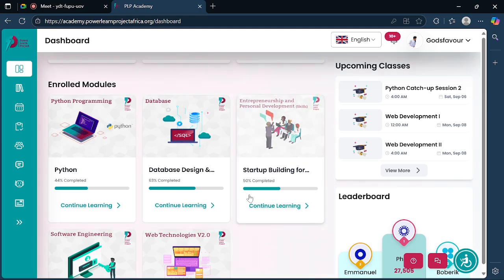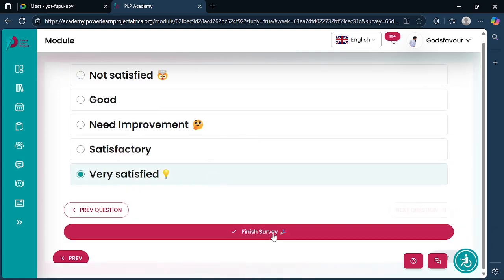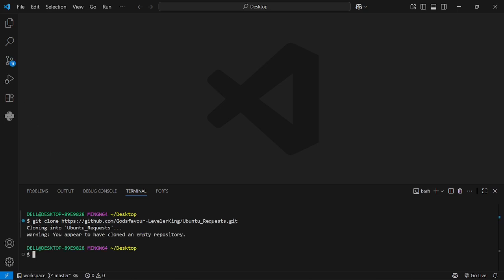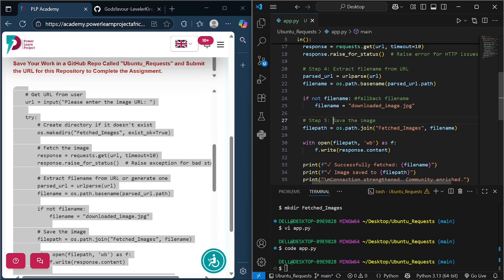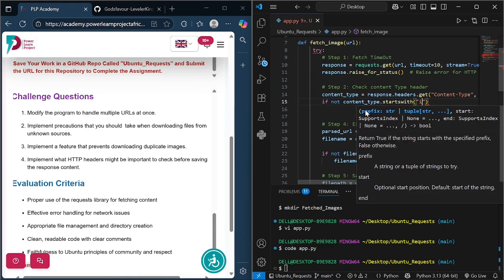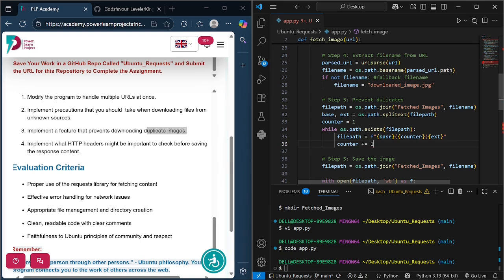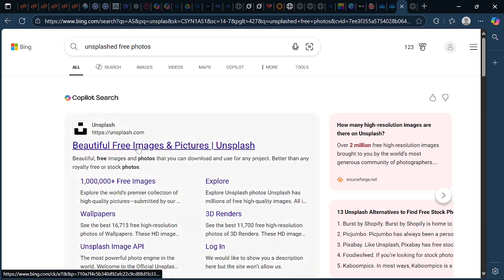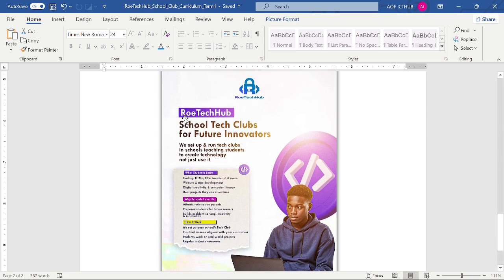Wk 6 Python Quizz & Assignment Update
This is the 'wk 6 Python Class Challenge'...
This video actually holds important information you need to know about as you try solving your assignments.